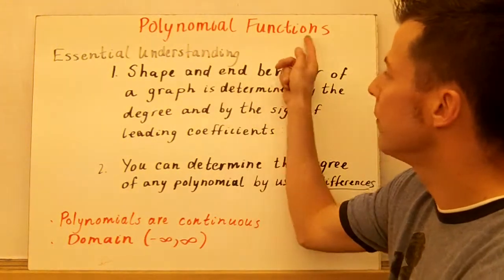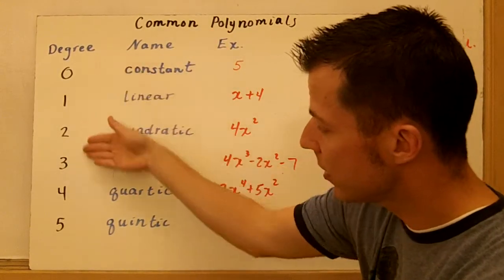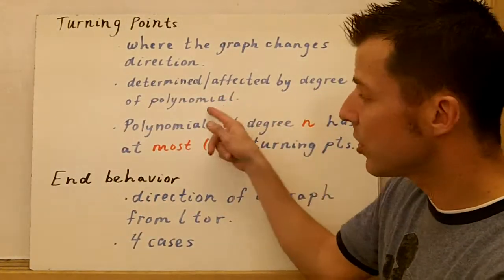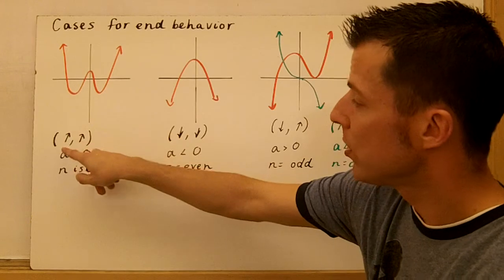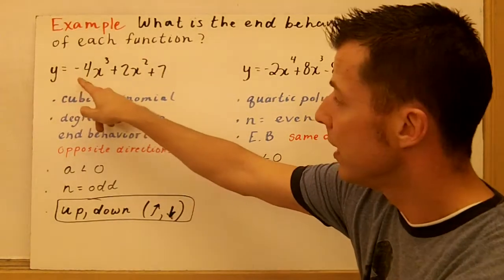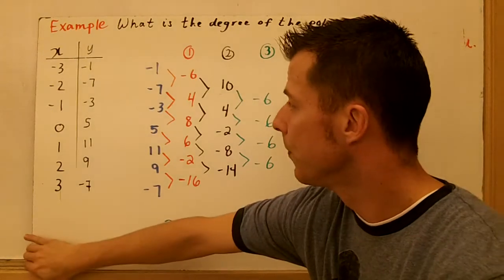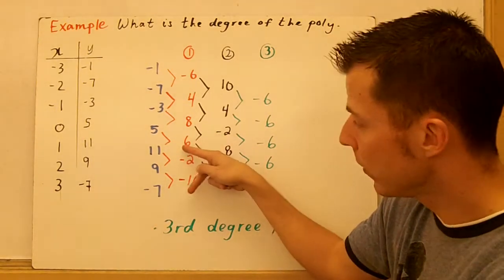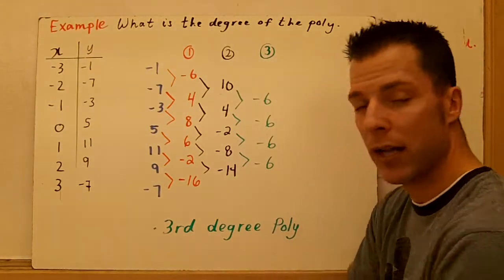Polynomial Functions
Video Lecture 3 on Polynomial Functions